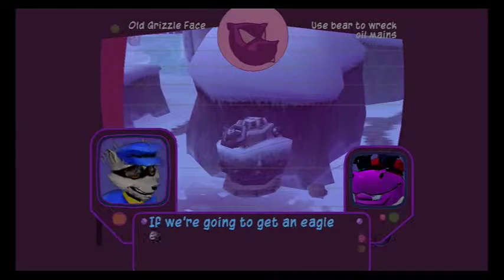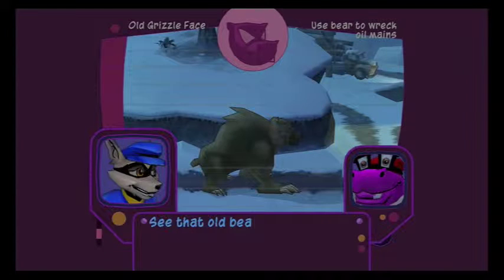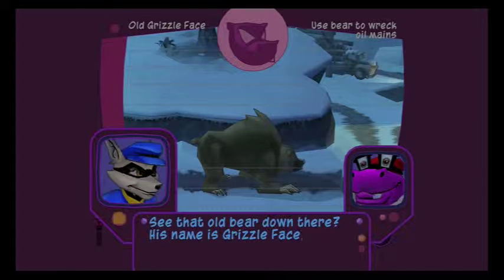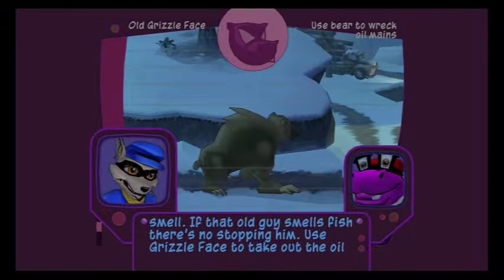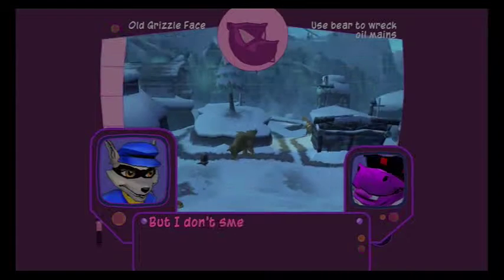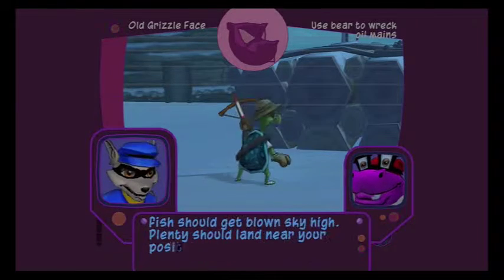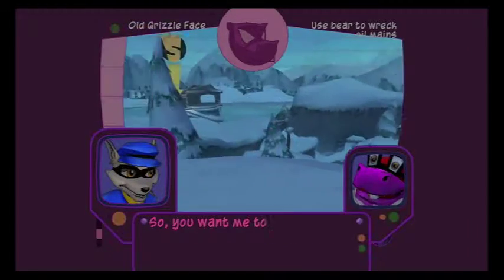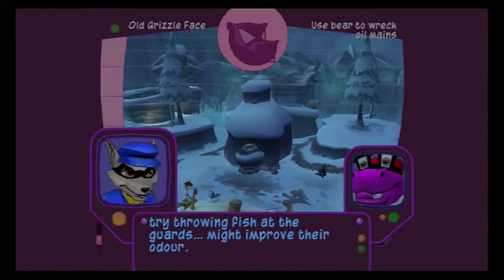sly 2 old grizzle face | kenny xd96